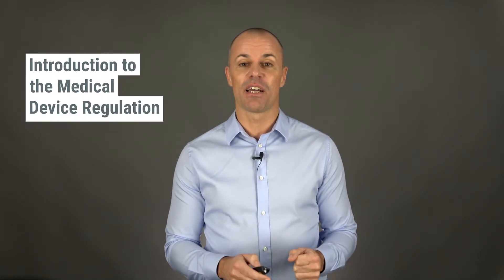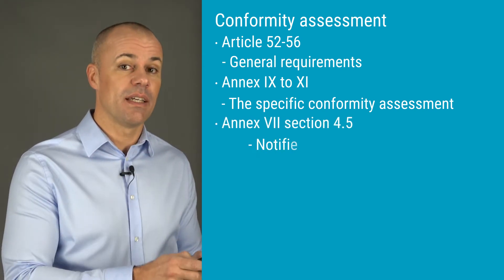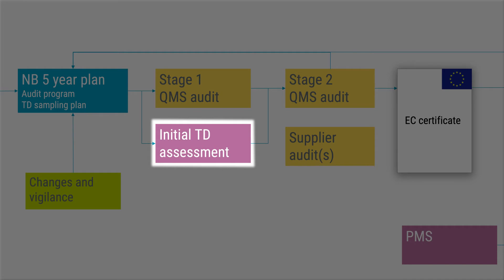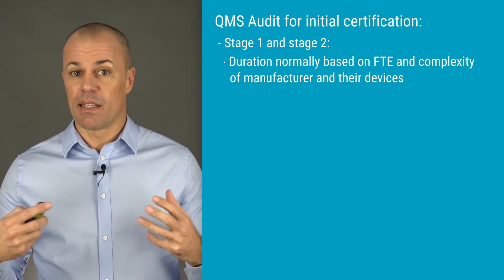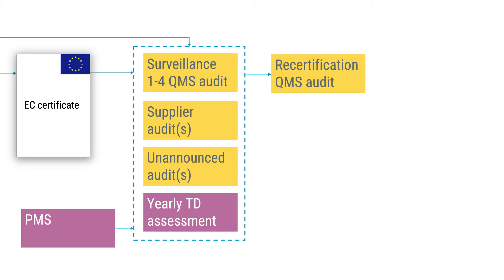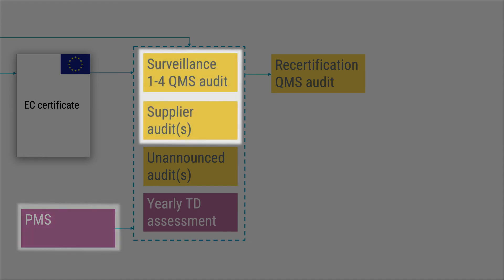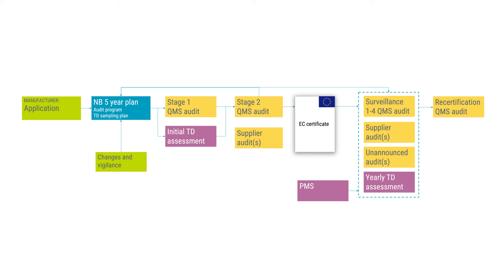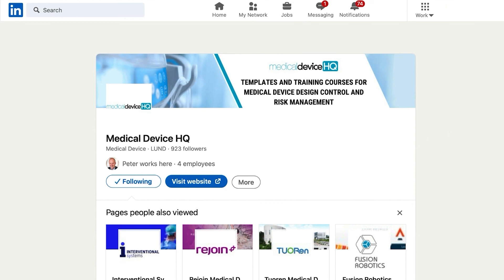Conformity assessment procedures for medical device manufacturers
This is an excerpt from the course "Introduction to the Medical Device Regulation (EU) 2017/745" which is available at:

Chapters:
00:00 Introduction
00:21 About the instructor
01:02 EC certificate
01:45 Conformity assessment
04:56 QMS Audit
07:14 Clinical evaluation consultation procedure
07:52 PMS and other audits
09:00 Changes and vigilance
10:12 Recertification
11:03 Additional resources